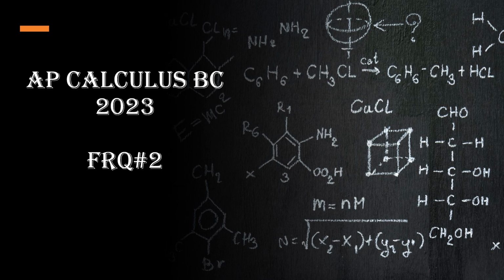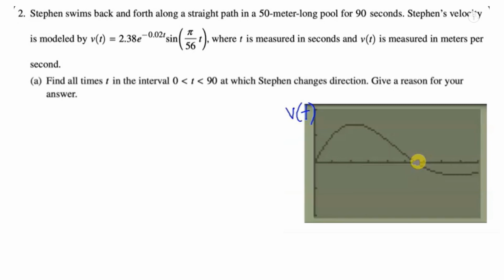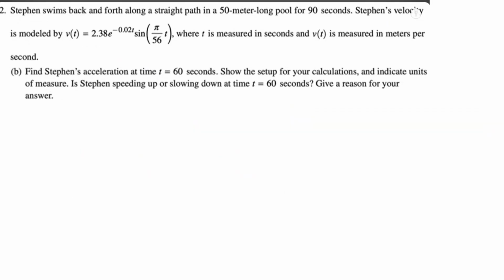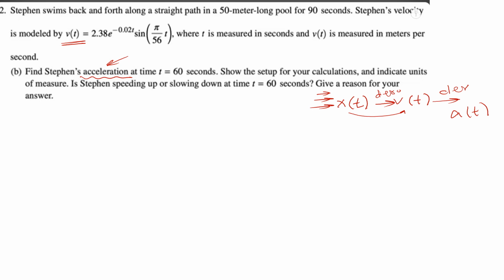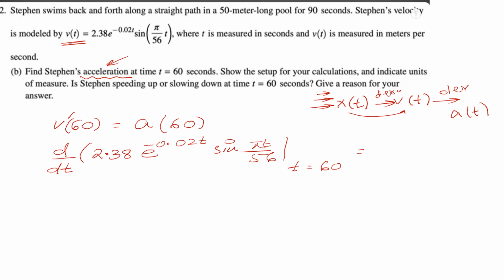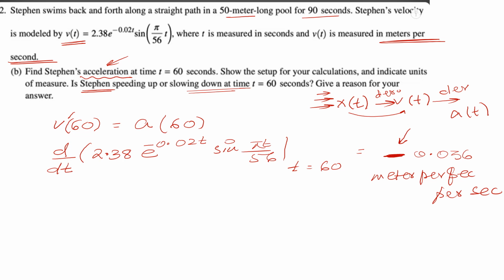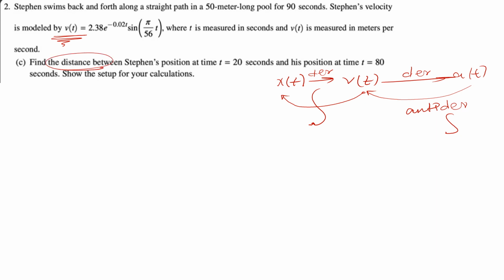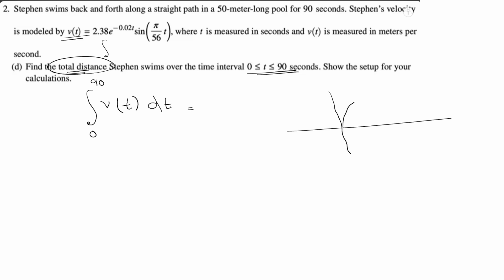AP Calculus BC Exams FRQ 2 2023